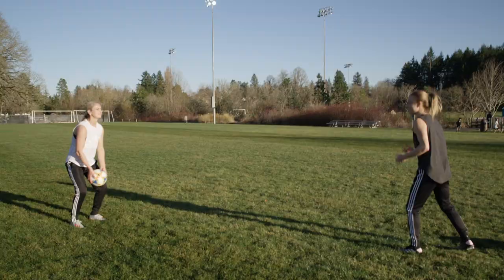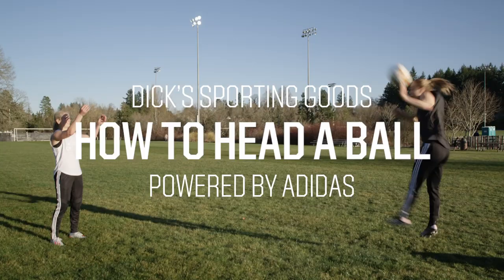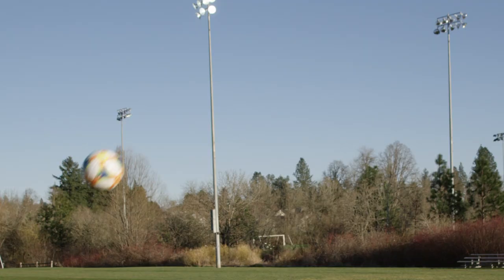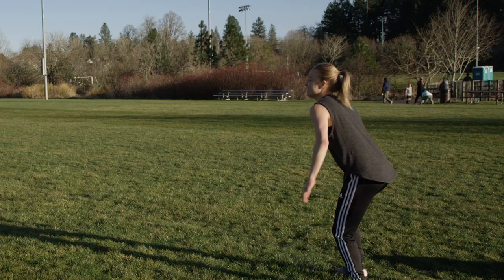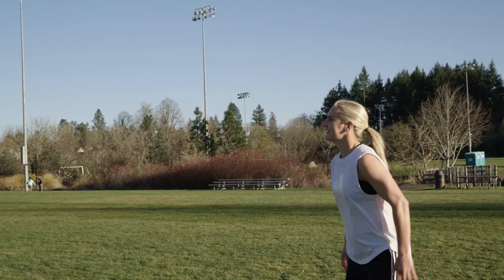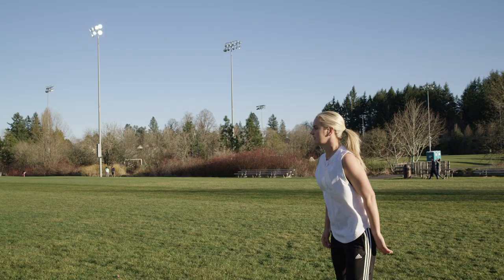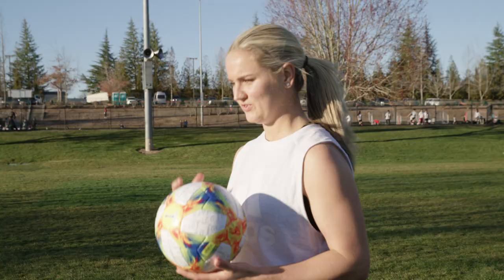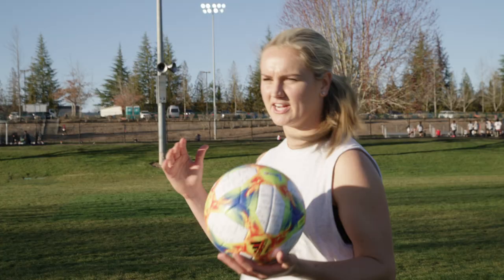How to Head a Soccer Ball with Lindsey Horan and Emily Sonnett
Heading the ball isn’t simply going up in the air and making contact. There is a technical approach that all soccer players should know before trying this move. Professional soccer players Lindsey Horan and Emily Sonnett give three steps to heading the ball: judging the flight, attacking and snapping. Learn how to properly perform a header with these Pro Tips.

SOCIAL
Become a part of the DICK’S Sporting Goods community: